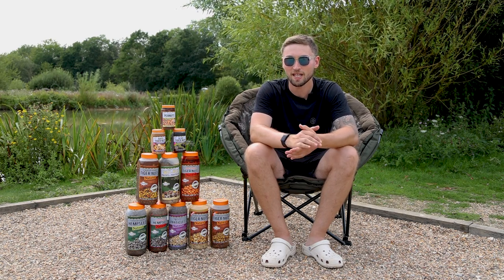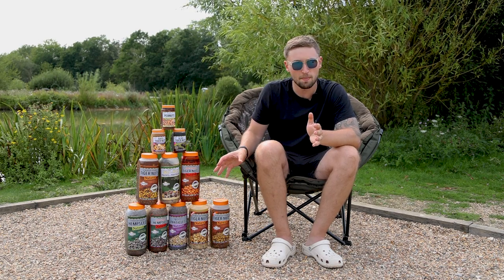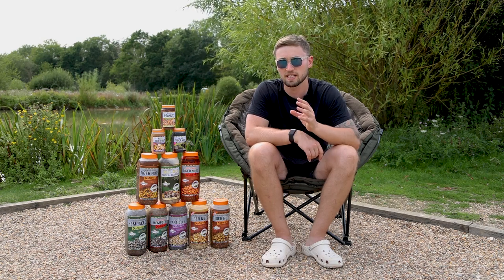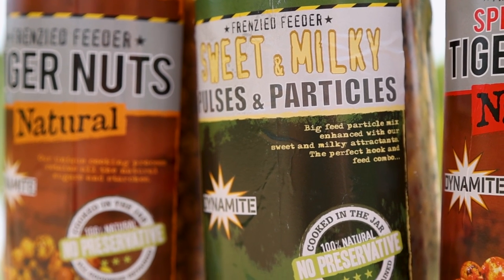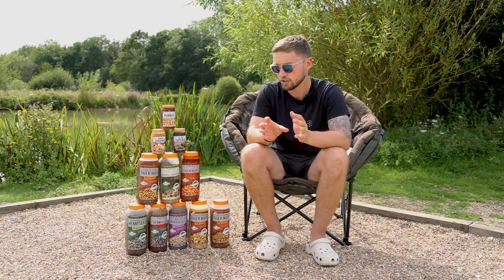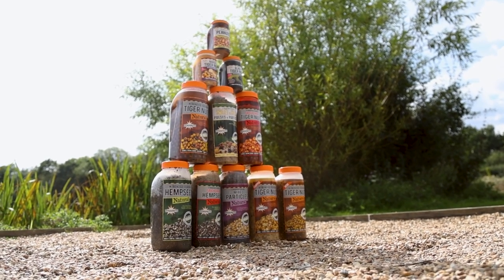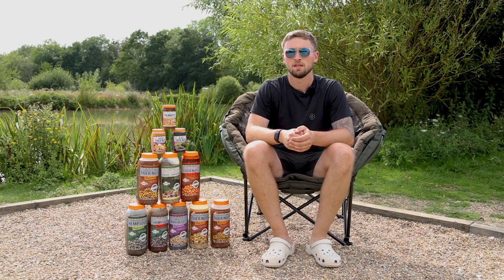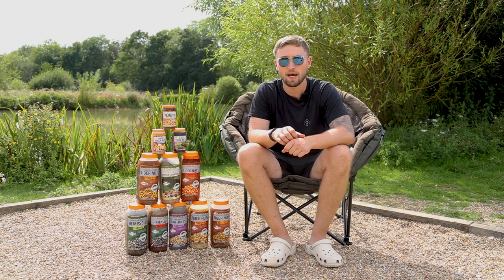Frenzied Particle range from Dynamite!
In this video we take a look at the extensive range of Frenzied Particle from Dynamite baits.